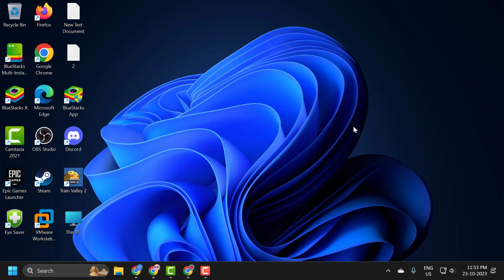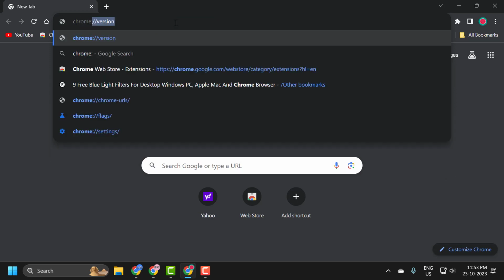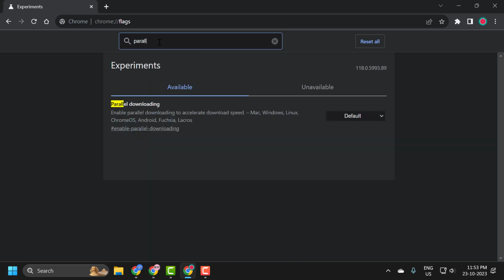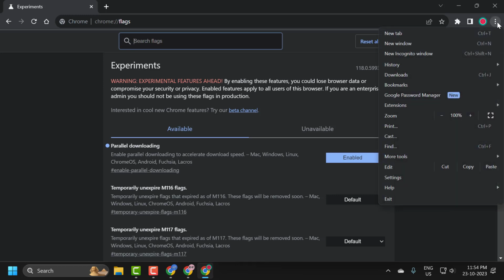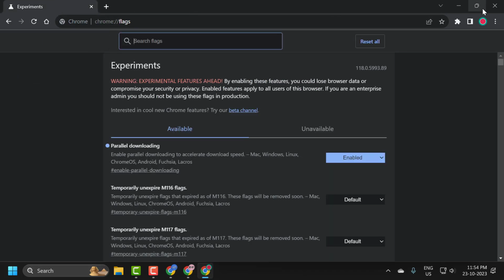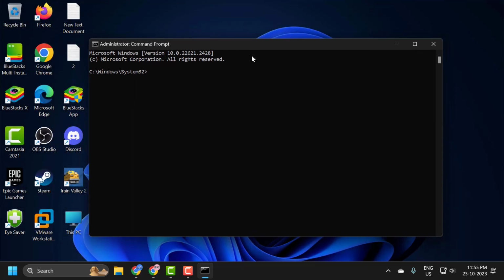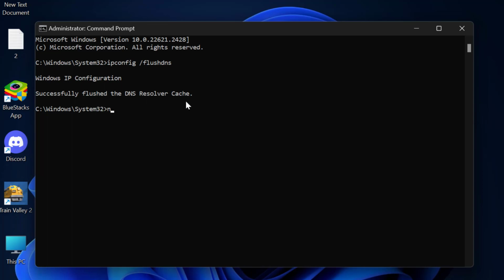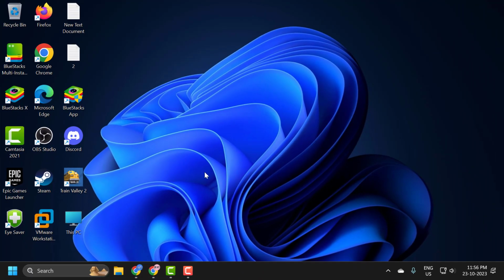How to Fix Google Chrome Slow Downloading (Solution)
As the digital landscape evolves, so do the challenges associated with it. One such issue that users have reported the slow downloading speed in Google Chrome. A browser known for its efficiency and speed, it can be puzzling for users when their download rates plummet. The "How to Fix Google Chrome Slow Downloading (Solution)" guide offers updated remedies tailored to combat the most recent underlying causes for this slowdown. From checking network stability, adjusting Chrome's settings, clearing cache, to tackling advanced configurations, this tutorial provides a comprehensive solution to ensure seamless download experiences in Google Chrome.